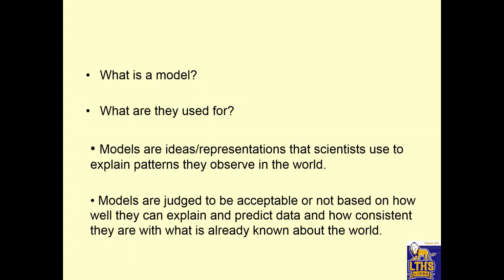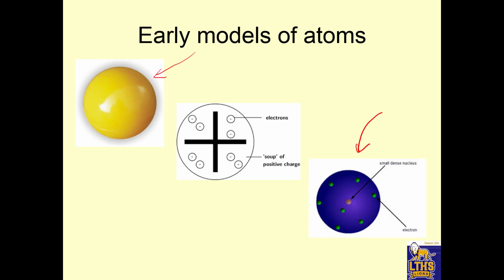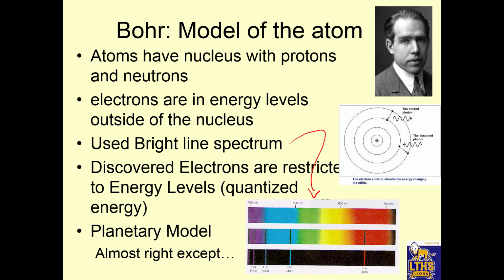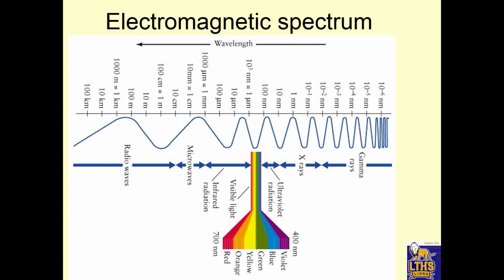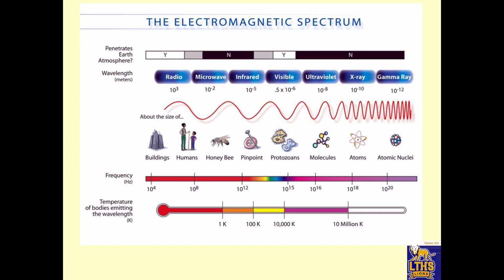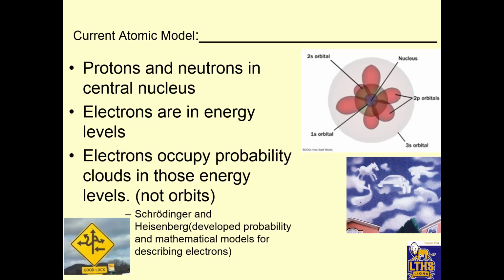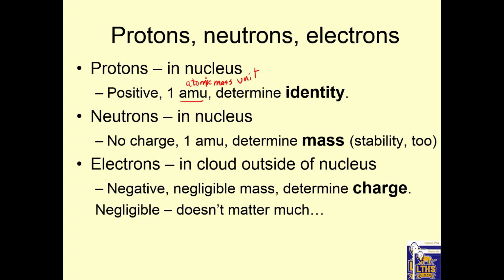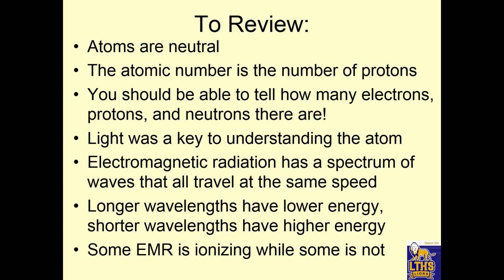LTHS CHEM PPT ACC 1.1 Models of the atom and history and EMS 17-18 HARBIN